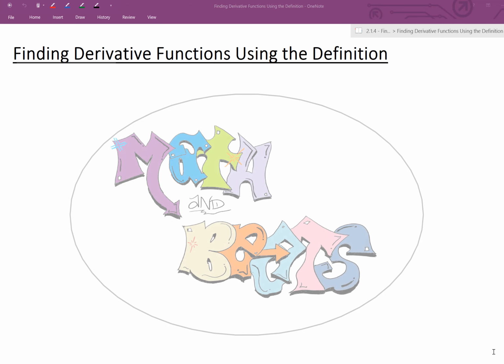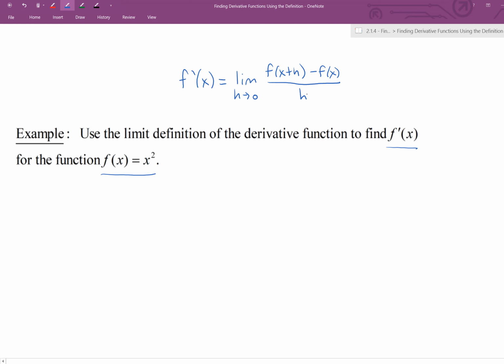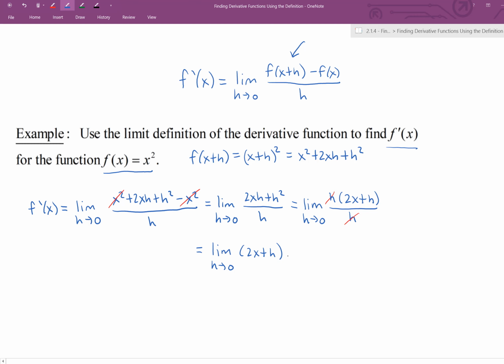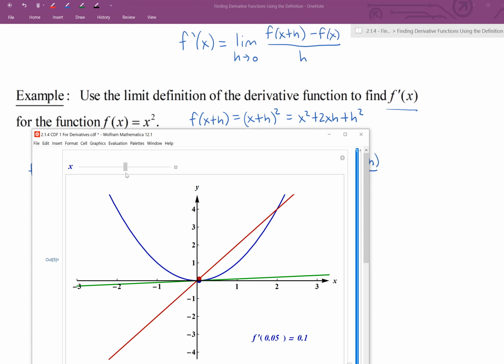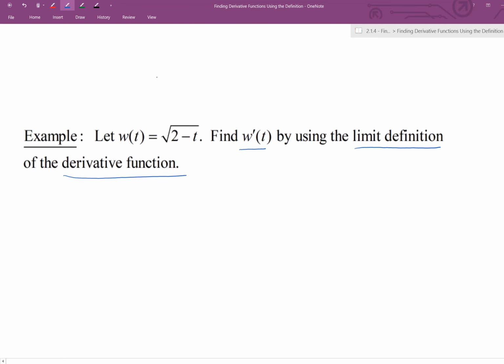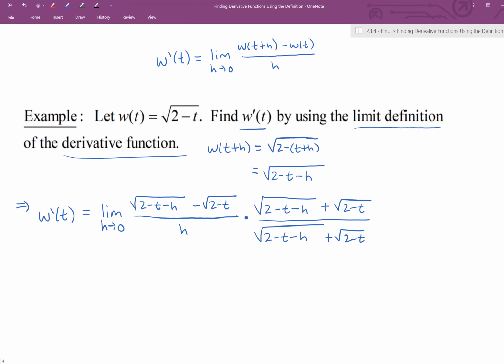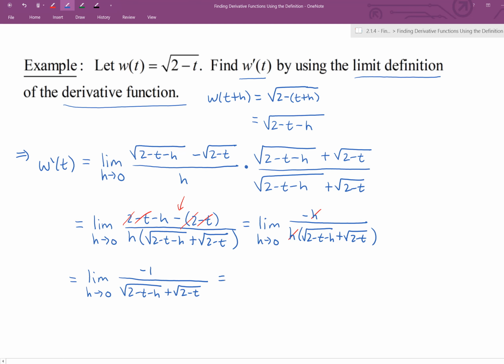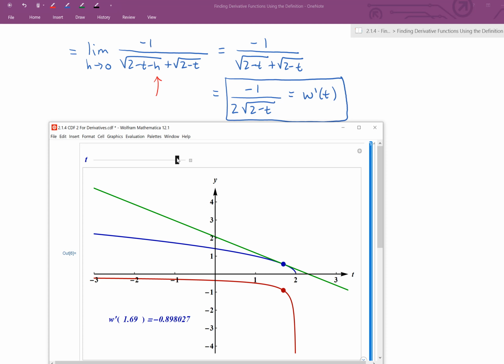2.1.4 - Finding Derivative Functions Using the Definition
This video gives two detailed examples on how to find a derivative function using the limit definition of the derivative.  Gives two specific functions, shows how to find their derivative by definition, then shows dynamic graphs detailing everything altogether.